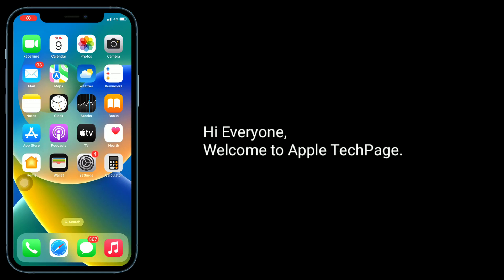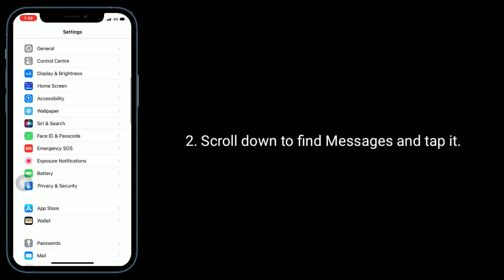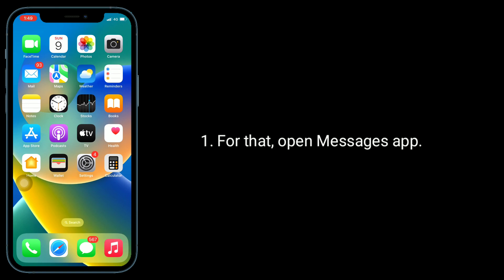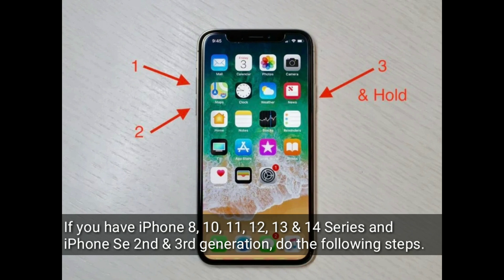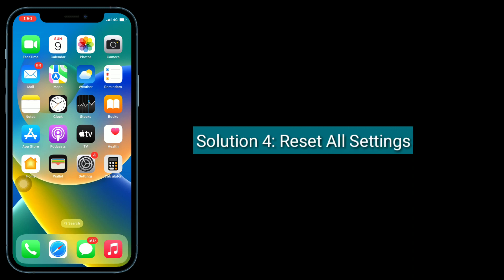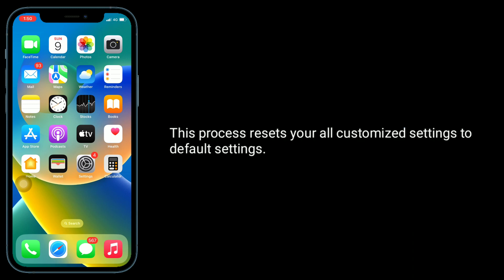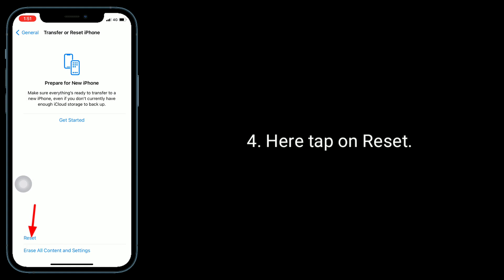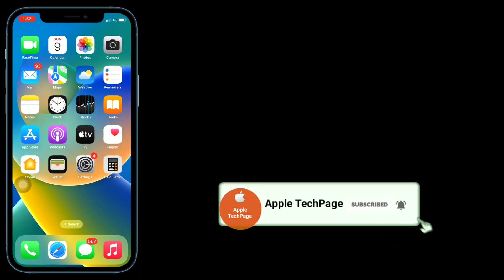iPhone Read Receipts Turned Off but still Showing [Fixed]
iPhone read receipts turned off but still showing, Read receipts turned off still showing in iOS 18, why are my read receipts on when I turned them off, read receipts not working on iPhone after iOS 18.